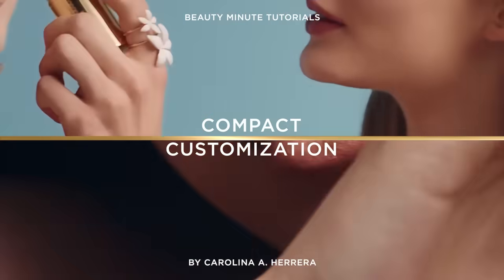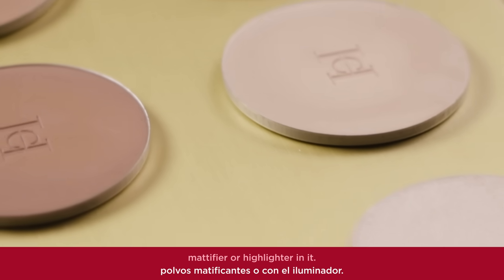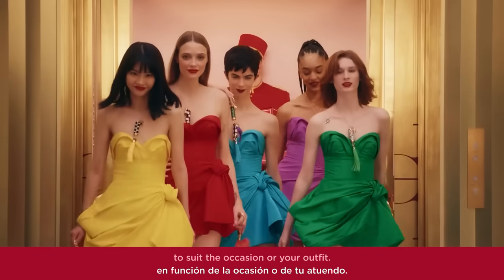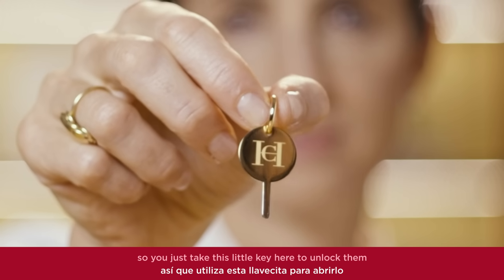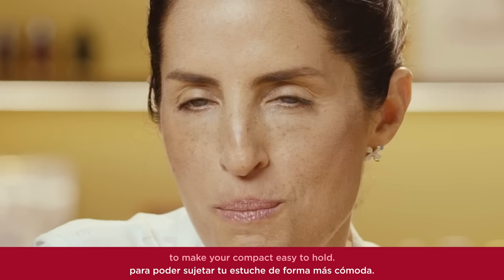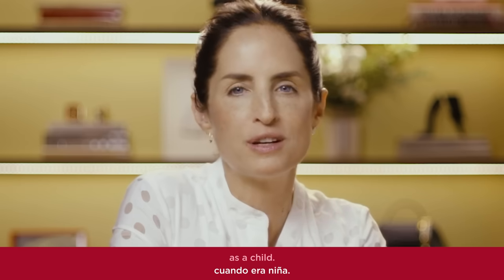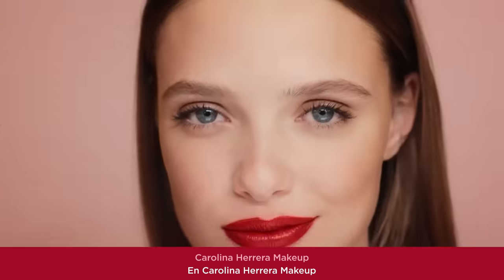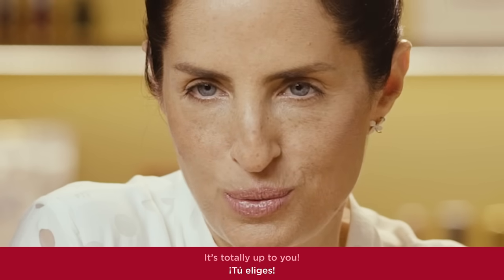Makeup Collection - Compacts Customization | Carolina Herrera New York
When it comes to customizing your HerreraBeauty, it’s an open and shut case – literally! 100% refillable, our compact cases can be reused with your favorite powders, highlighter or mattifier and personalized with one of four iconic Herrera prints using the custom gold key. Add the Beetle charm holder and you’re ready to touch up on-the-go!